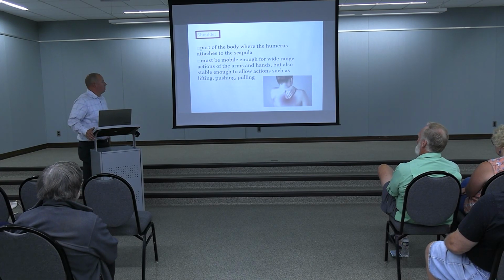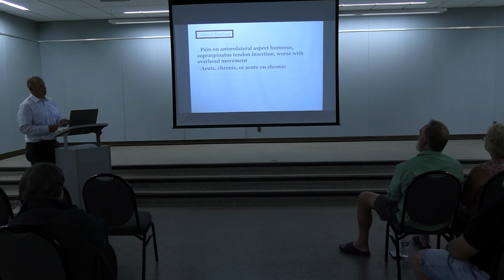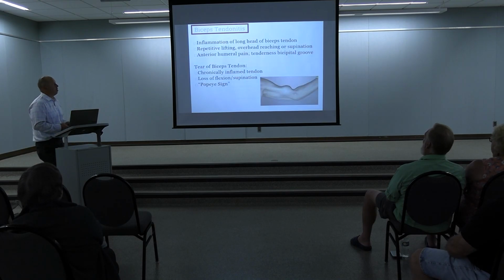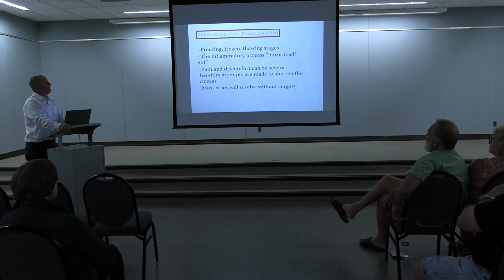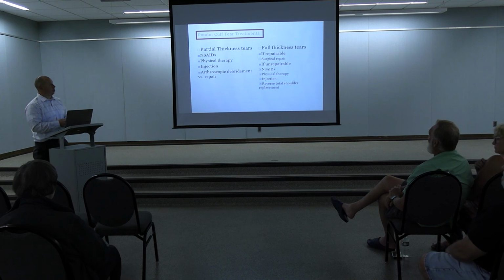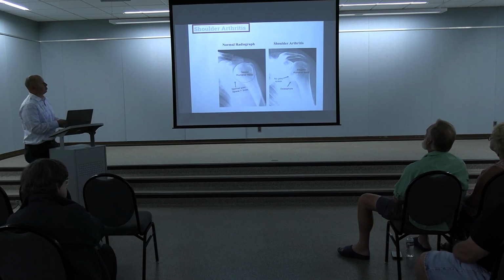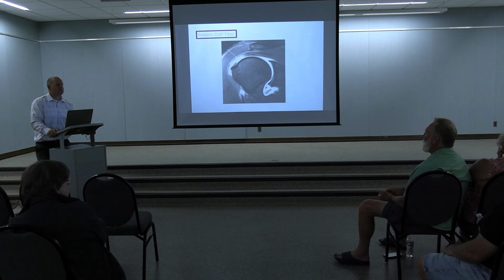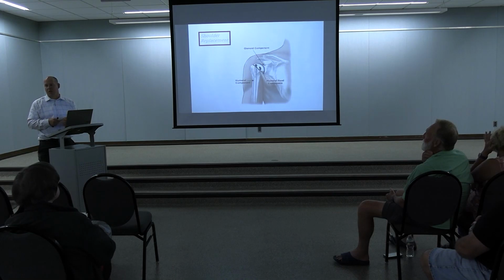Wisconsin River Orthopaedics | Shoulder Pain Seminar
Presented by Dr. Thomas Smedberg MD, MS